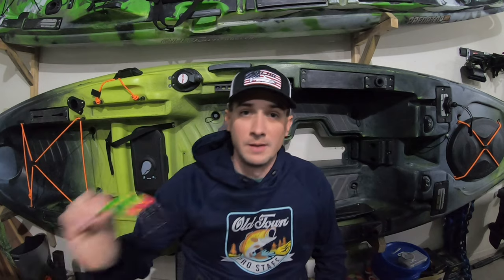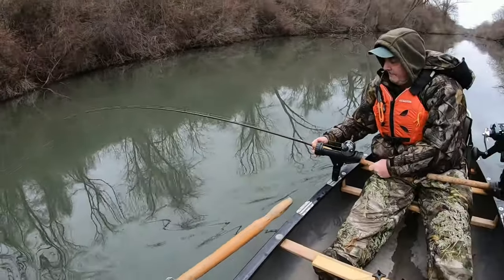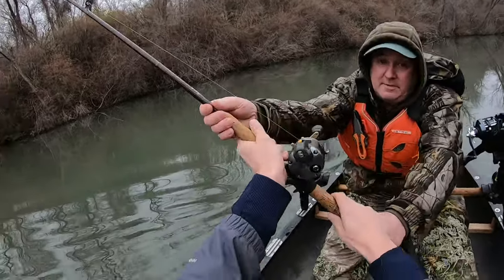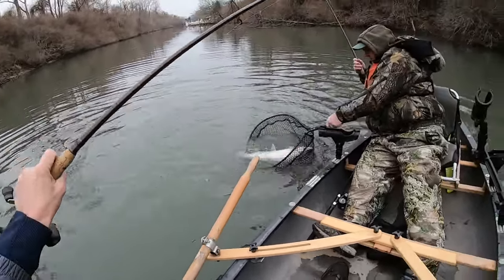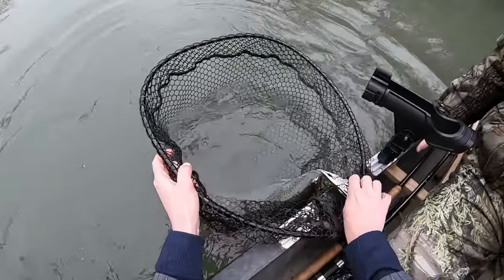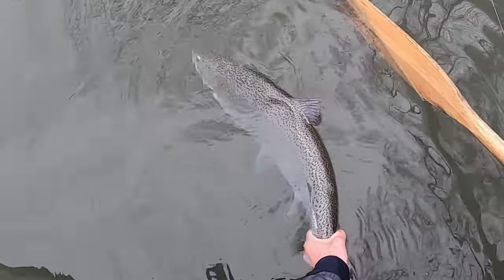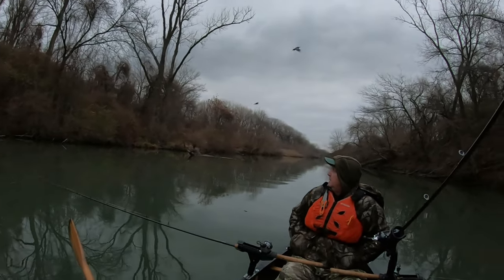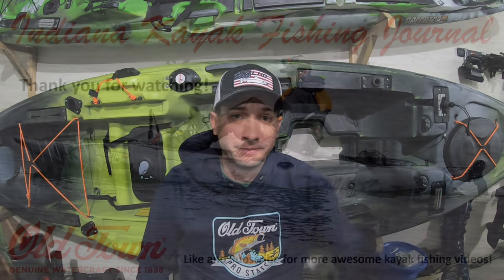Indiana Kayak Fishing: Trolling for Winter-Run Steelhead 12/6/20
Join my dad and I as we troll for Winter-Run Steelhead using Mag Lip 3.5 Plugs from a canoe! We only ended up catching one fish, but it was a beauty!